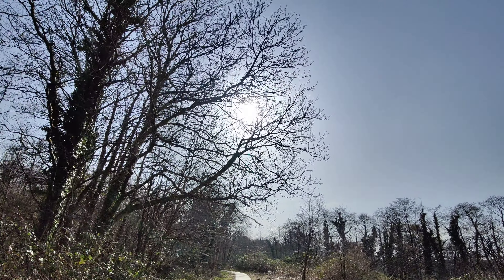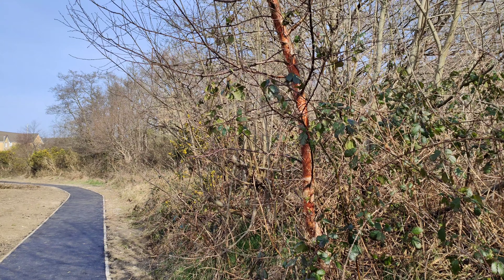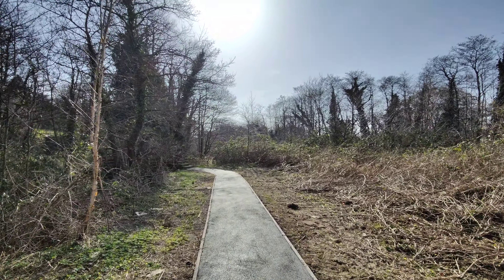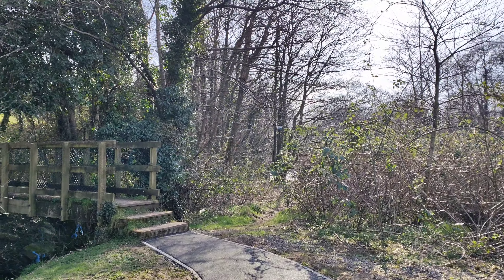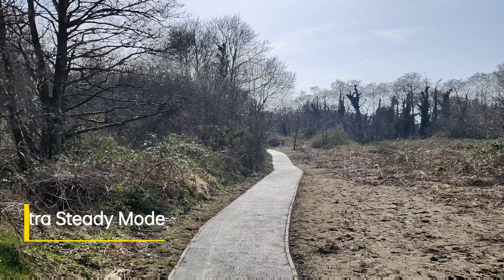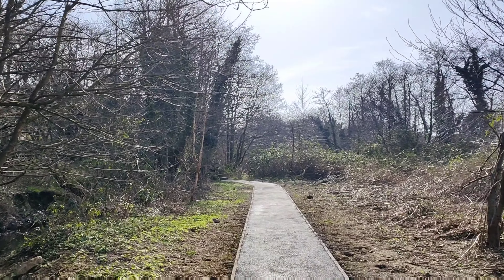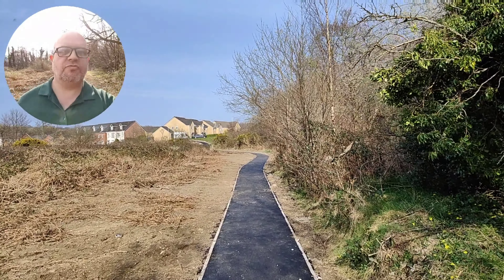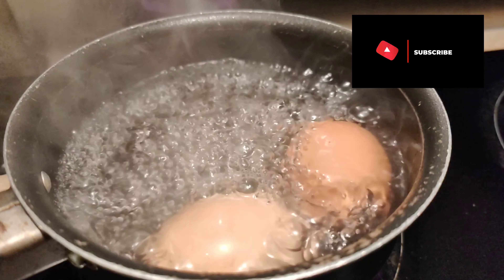OPPO Find X5 Pro - Ultimate Video Test!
The Oppo Find X5 Pro follows the excellent Find X3 Pro in its imaging footsteps and comes with a familiar set of camera specs but with some added improvements to an already great package!

Full camera specifications;

MAIN CAMERA (credit - GSM Arena)

50 MP, f/1.8, 26mm (wide), 1/1.56", 1.0µm, omnidirectional PDAF, 5 axis OIS
13 MP, f/2.4, 52mm (telephoto), 1/3.4", 1.0µm, 2x optical zoom, PDAF
50 MP, f/2.2, 16mm, 110˚ (ultrawide), 1/1.56", 1.0µm, omnidirectional PDAF

Video 4K@30/60fps, 1080p@30/60/240fps; gyro-EIS; HDR, 10‑bit video

SELFIE CAMERA

Single 32 MP, f/2.4, 26mm (wide), 1/2.8", 0.8µm
Features Panorama
Video 1080p@30fps